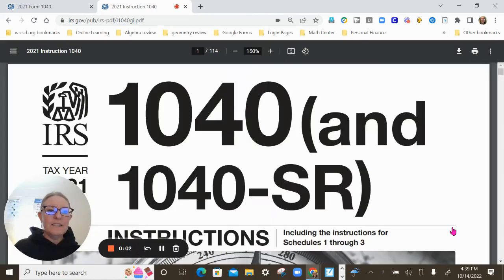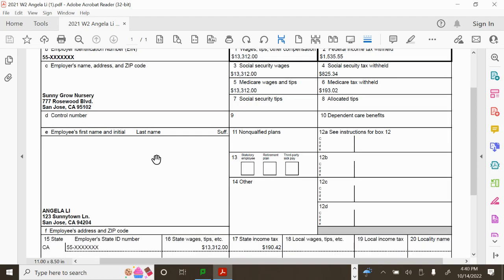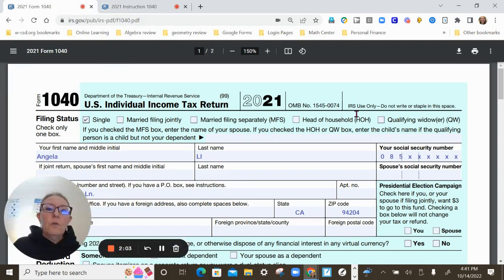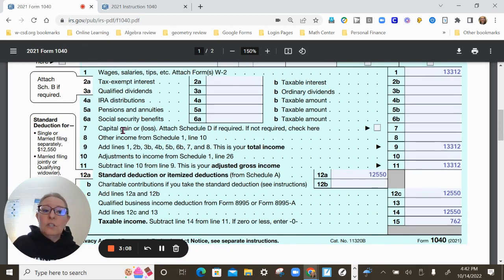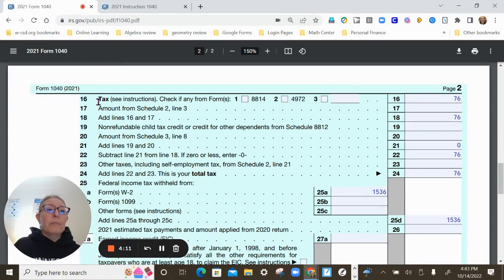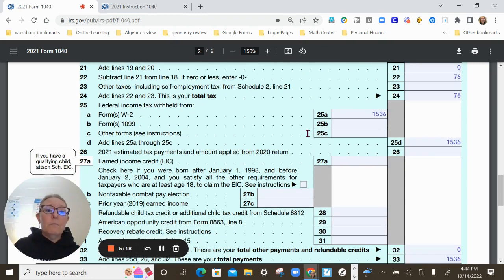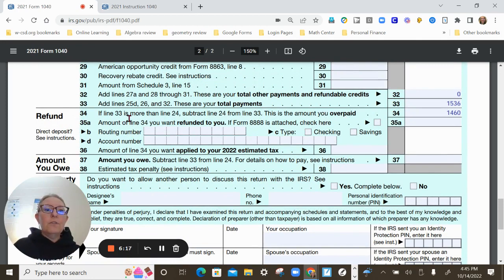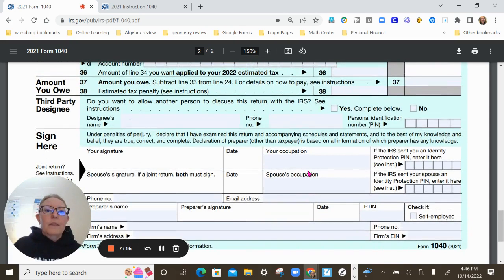2021 Instruction 1040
How do you fill in a 1040 form? Watch here!